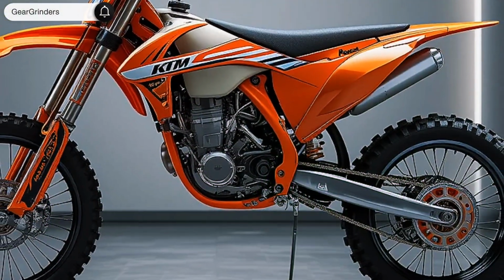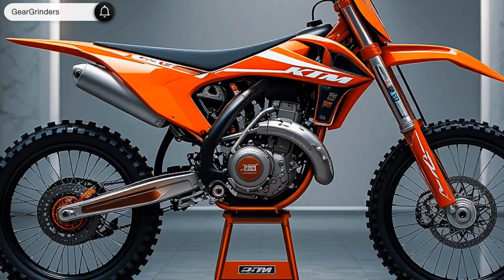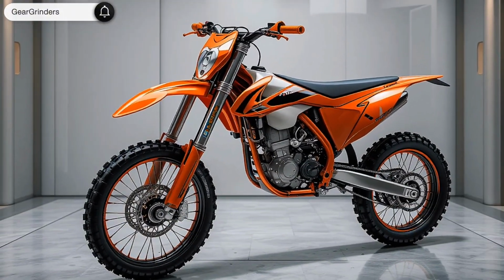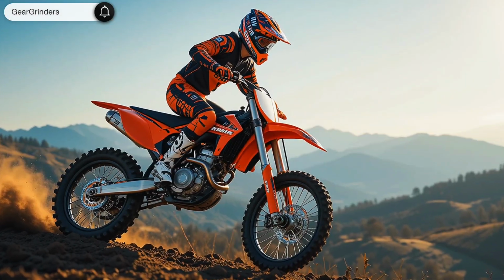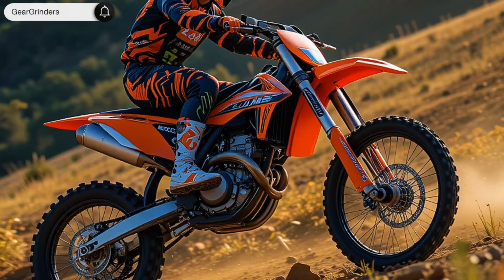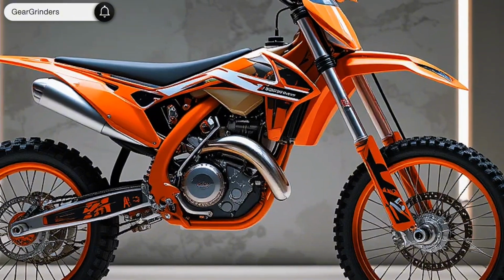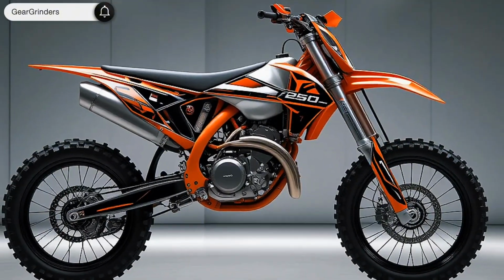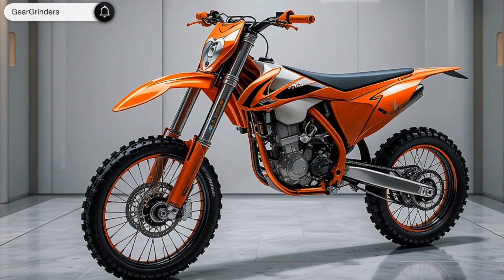New 2025 KTM 250 SX-F ADAMO EDITION – The Ultimate Motocross Beast!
The 2025 KTM 250 SX-F ADAMO EDITION is here, and it’s a game-changer! This limited edition bike is built for those who demand the best. Featuring a powerful 250cc 4-stroke engine, advanced suspension, and a sleek, aggressive design, this machine is ready to dominate the track. With special Adamo Edition features and unbeatable performance, this is a must-have for motocross enthusiasts!

🚀 What’s Inside?

✅ 250cc 4-Stroke Engine – Unstoppable power on any track
✅ Advanced Suspension – Conquer tough terrains with ease
✅ Lightweight Design – Built for speed and agility
✅ Adamo Edition Features – Limited edition upgrades for elite riders
✅ Race-Ready – Engineered for pro-level performance

🏍️ Is the 2025 KTM 250 SX-F ADAMO EDITION the BEST motocross bike of 2025?

Cover Titles:

1. 2025 KTM 250 SX-F ADAMO EDITION – The Ultimate Motocross Beast!

2. Is the NEW KTM 250 SX-F ADAMO EDITION a GAME-CHANGER?

3. INSANE Power! 2025 KTM 250 SX-F ADAMO EDITION First Look!

4. KTM Just Raised the Bar with the 250 SX-F ADAMO EDITION!

5. Must-See! The Ultimate KTM Motocross Bike – ADAMO EDITION!

6. Can Anything Beat the 2025 KTM 250 SX-F ADAMO EDITION?

7. NEW 2025 KTM 250 SX-F ADAMO EDITION – Ride Like a Pro!

8. This Motocross Bike is NEXT-LEVEL – 2025 KTM 250 SX-F ADAMO REVIEW!

9. Unstoppable Power! KTM 250 SX-F ADAMO EDITION 2025 Unveiled!

10. The Ultimate Race Machine – 2025 KTM 250 SX-F ADAMO EDITION!